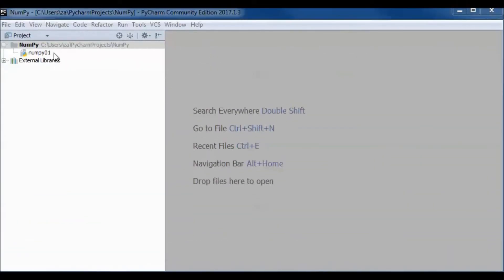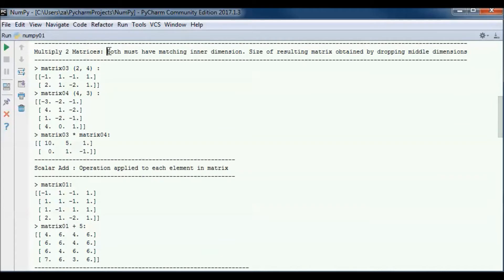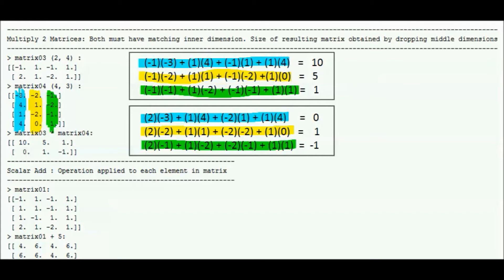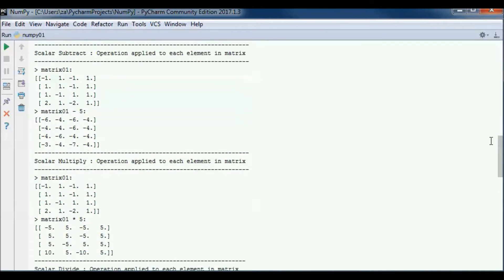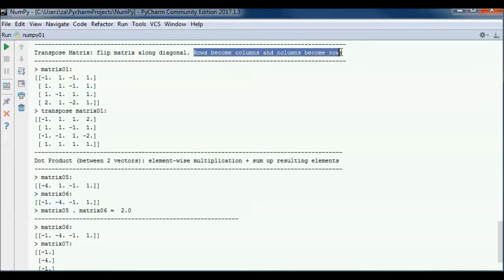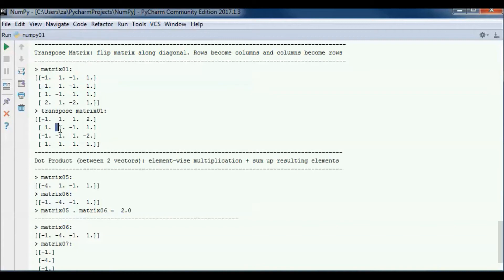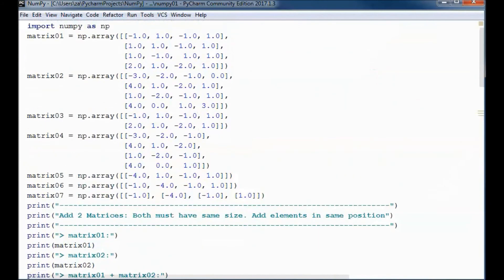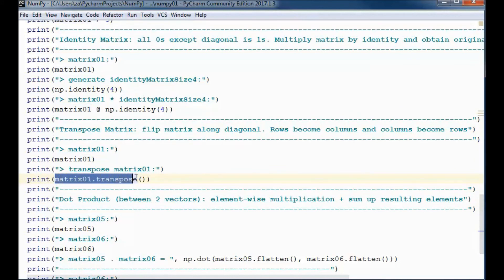Python NumPy (Prototype Project 01) - Intro to Linear Algebra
00:05 demo a prebuilt version of the application
00:21 add 2 matrices (both must have same size. add elements in same position)
01:04 subtract 2 matrices (both must have same size. subtract elements in same position)
01:30 multiply 2 matrices (both must have matching inner dimension. size of resulting matrix obtained by dropping middle dimension)
02:19 step by step example of multiplying 2 matrices
04:10 scalar add (operation applied to each element in matrix)
04:44 scalar subtract (operation applied to each element in matrix)
05:04 scalar multiply (operation applied to each element in matrix)
05:22 scalar divide (operation applied to each element in matrix)
05:42 identity matrix contains all 0s except diagonal is 1s (multiply matrix by identity matrix and obtain original matrix)
06:45 transpose matrix by flipping it along diagonal. rows become columns and columns become rows
07:20 dot product happens between 2 vectors (here we do element-wise multiplication than sum up results)
08:54 NumPy setup using miniconda
09:22 code the application
09:26 represent matrix as 2 dimensional array
09:39 add and subtract matrices in NumPy
09:58 multiply matrices in NumPy
10:07 matrix scalar operations in NumPy
10:33 identity matrix operation in NumPy
10:55 transpose matrix operation in NumPy
11:01 dot product matrix operation in NumPy
11:25 vector matrix